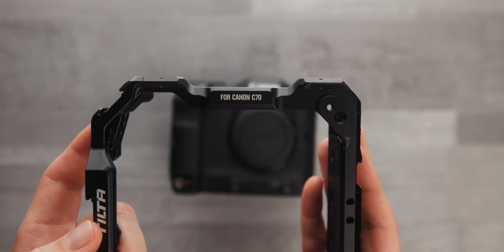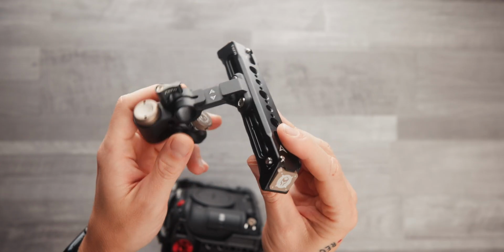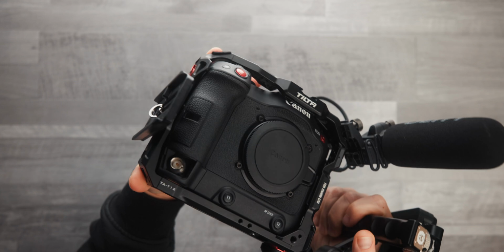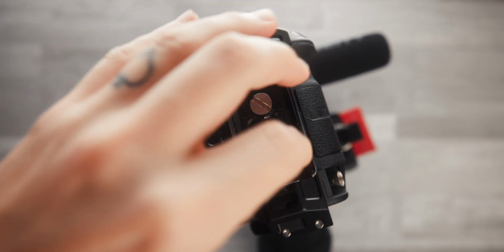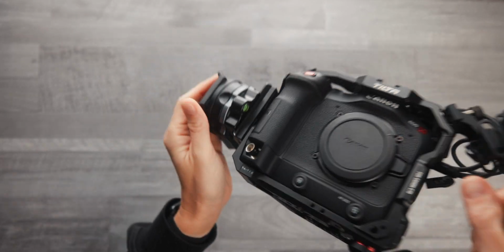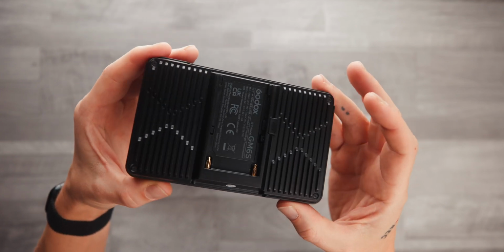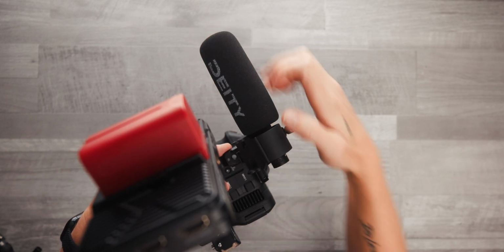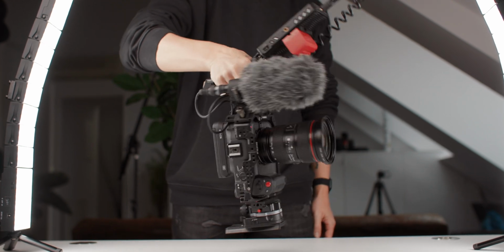Canon C70 Rig for Vertical Shooting!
In this video we build out a quick and easy rig for vertical shooting with the Canon C70

Parts for this rig build:

Tilta Cage
Tilta Top Handle
Mini XLR adapter cable:
Monitor mount
Tilta base plate Arca Swiss
Quick Release Plate
Magic Screw